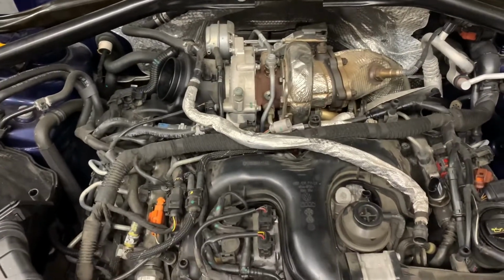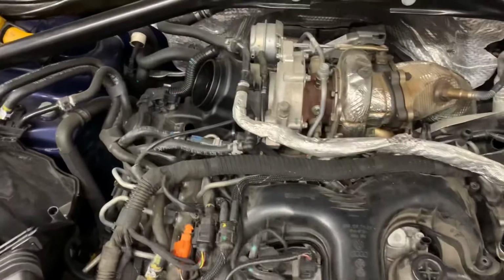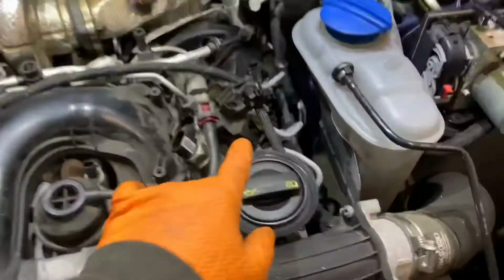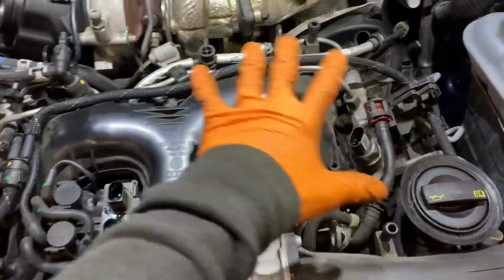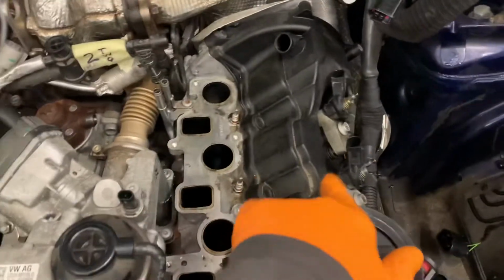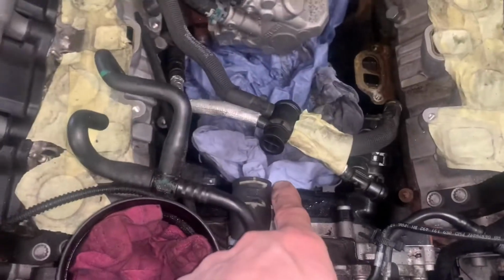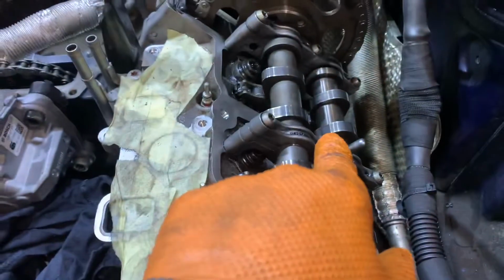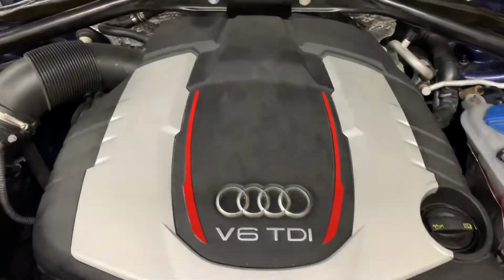Audi SQ5 3.0 High Pressure Fuel Pump Failure Due To Fuel Starvation (CGQB Engine)